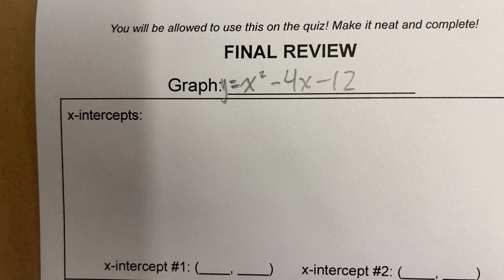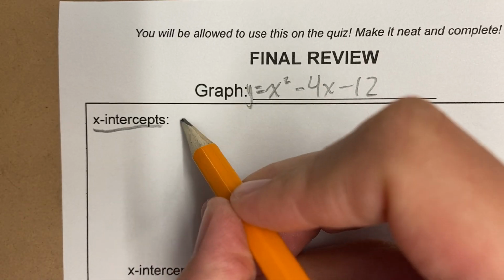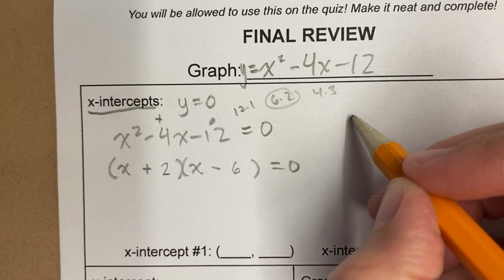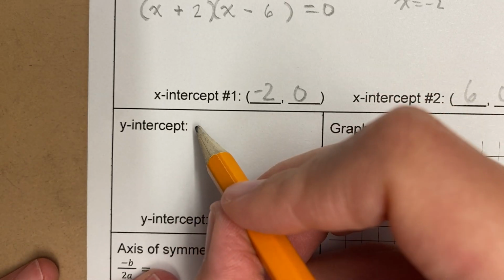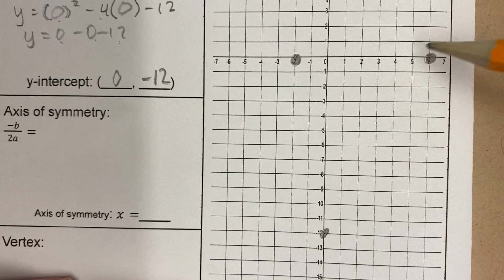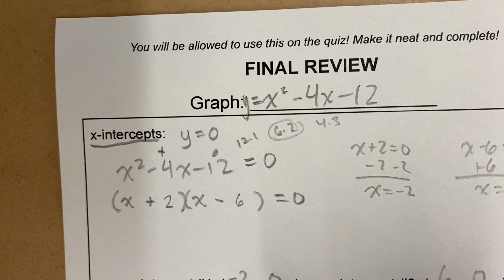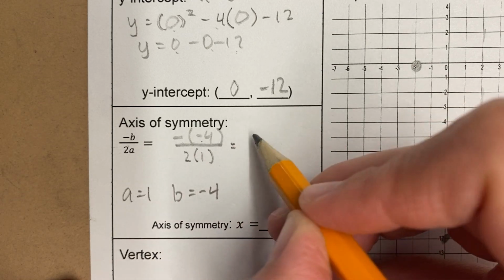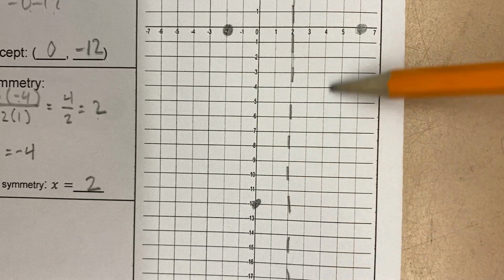Final Review For Quiz 6 1